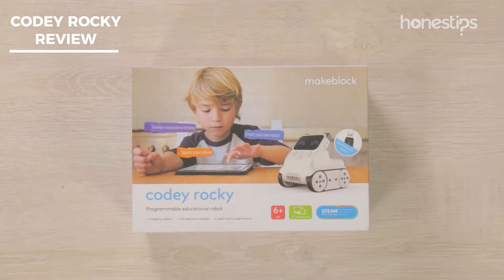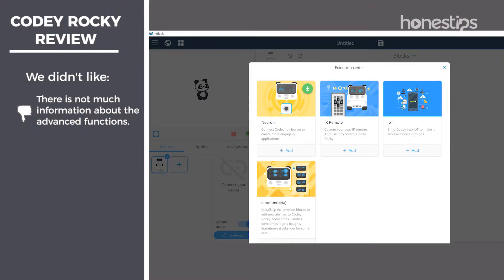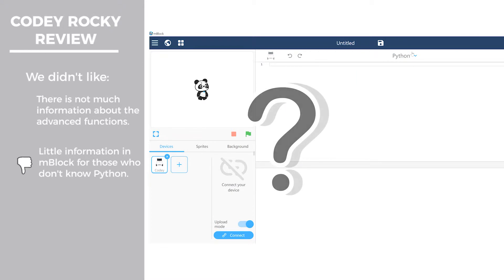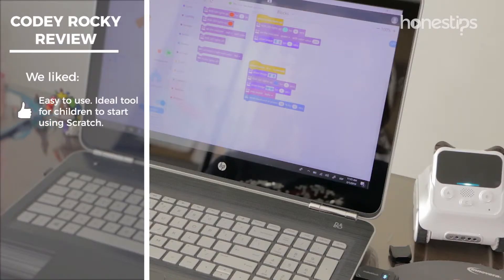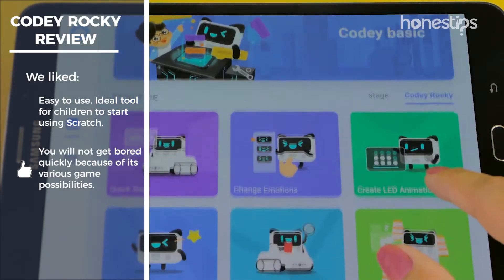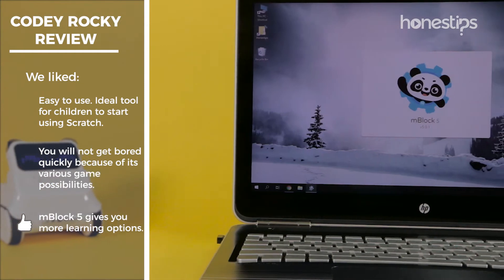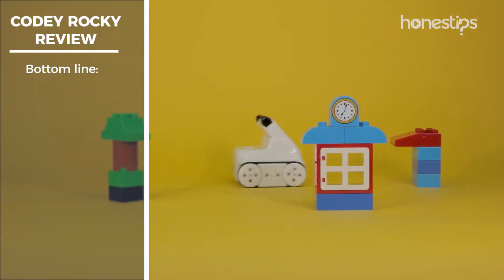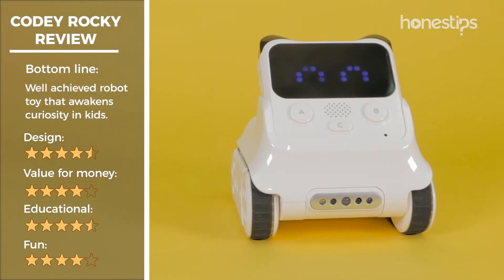Pros and Cons Review of CODEY ROCKY by Makeblock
Evaluation, pros, and cons of Codey Rocky. See the price

After playing and learning with Codey Rocky from Makeblock, some of the cons we found for this robot were:

- There is not much information about the advanced functions, such as Artificial Intelligence and Internet of Things, neither in the software nor on the Internet, making it a little complicated to understand how those work.

- If you want to learn how to program the robot with Python, the mBlock program has no information or support for those who do not already know this programming language.

Among the things we liked most about Codey Rocky are:

- It is very easy for children and young people of different ages to use. It is an ideal tool for children to start programming using Scratch.

- This is a robotic toy that allows you to continue learning since it has a wide range of possibilities for programming and operation. You will not get bored quickly, and you can continuously discover and learn new things with Codey Rocky.

- The possibility of programming it on the computer by using the mBlock 5 software is a great advantage since this offers more learning options. Improvements and program updates are made continuously, thus expanding Codey Rocky’s capabilities.

In conclusion, we can say that Codey Rocky is a robotic toy that achieves its goals in terms of both design and functionality.

We would like to highlight the curiosity that this robot generates in children and the many possibilities of programming it.